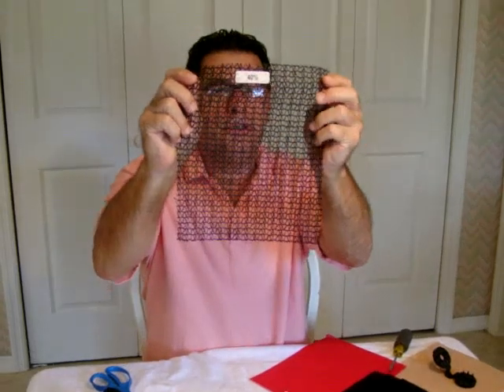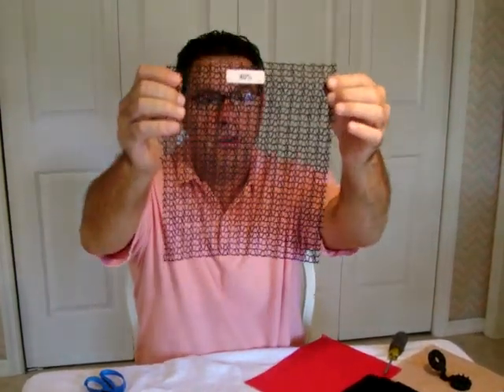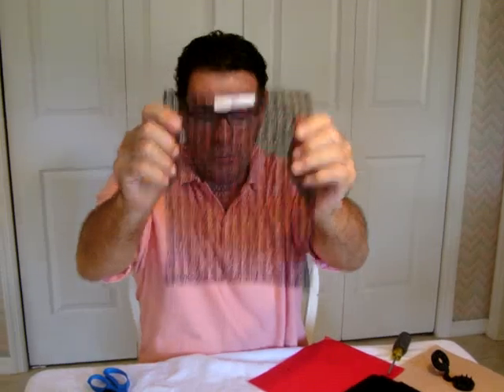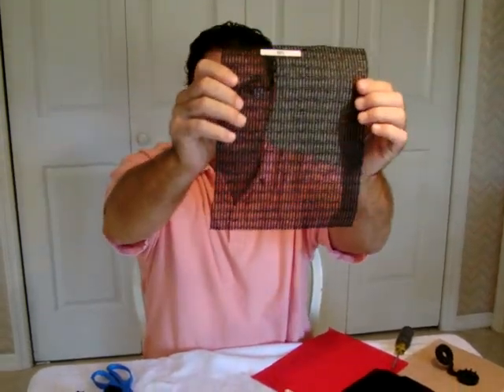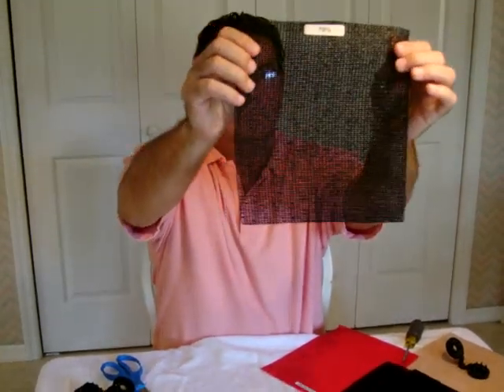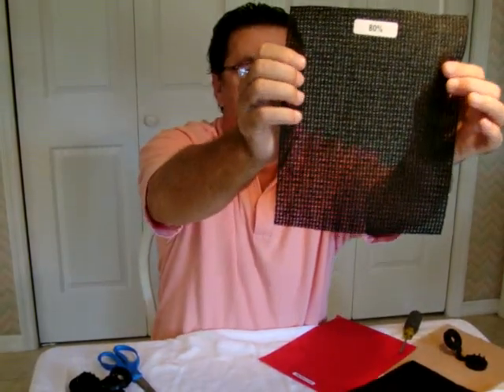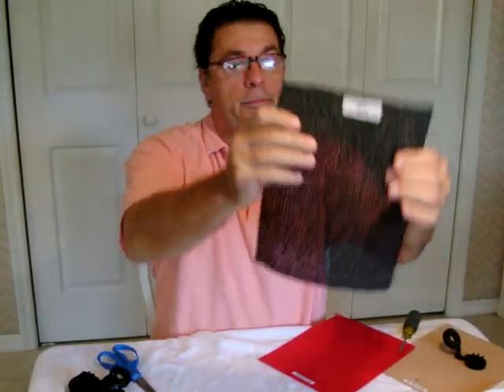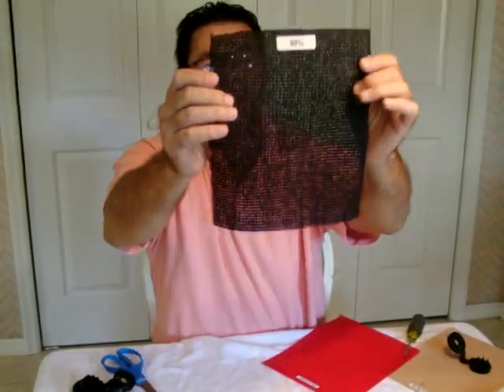Black Shade Cloth Examples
A visual example of the various shade clothes that Factory Direct Landscaping sells.